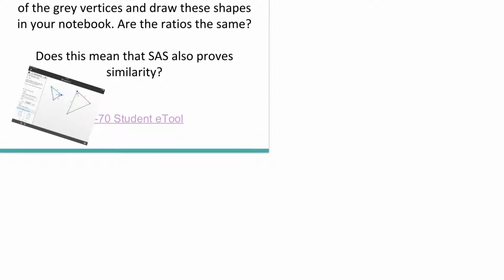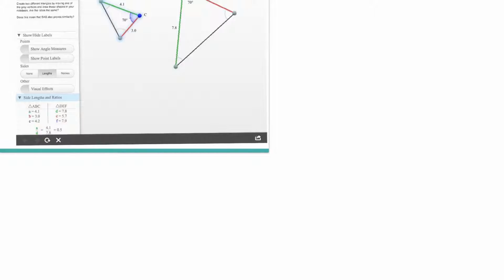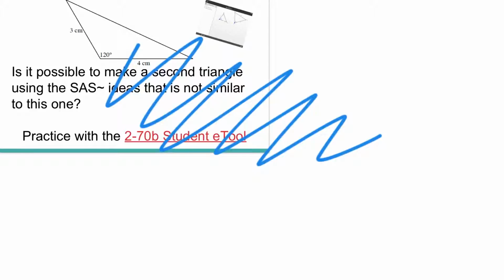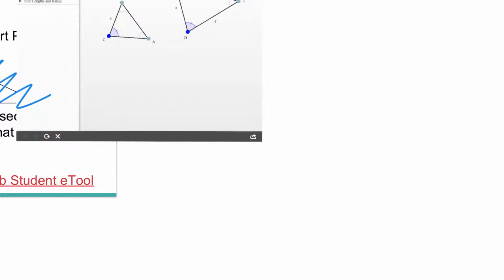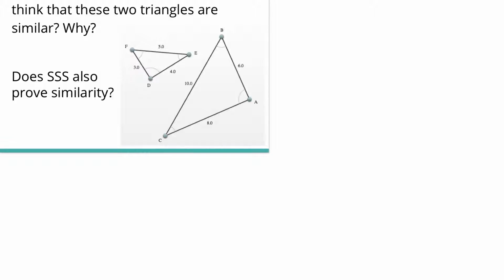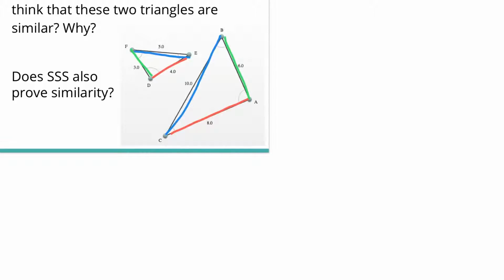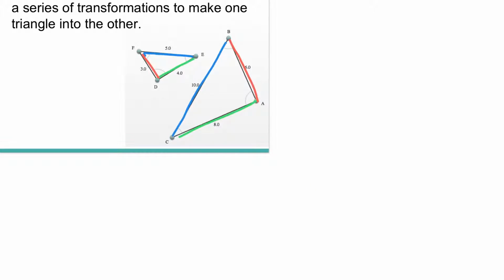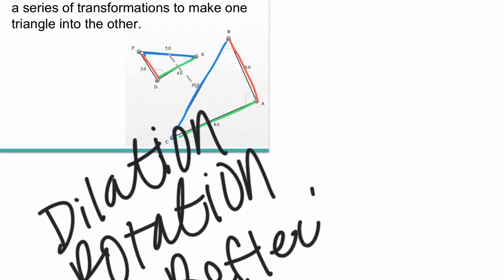2.3.1 SSS~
Problem 2-71